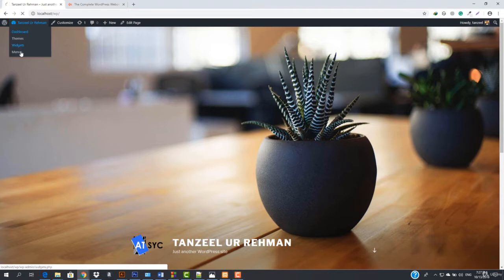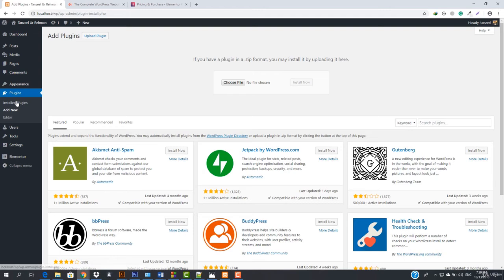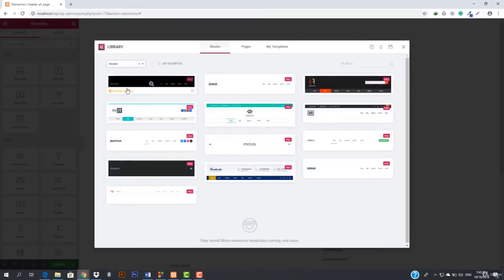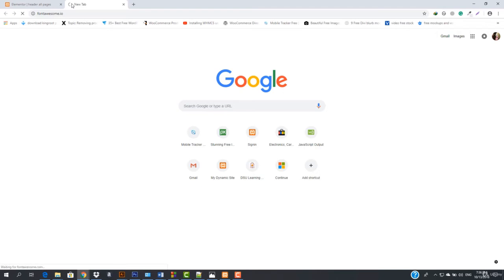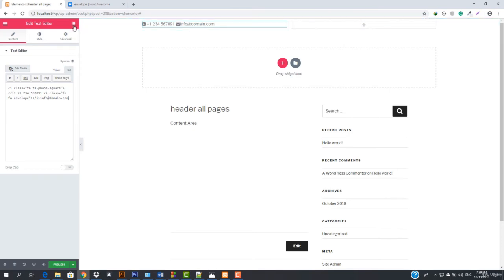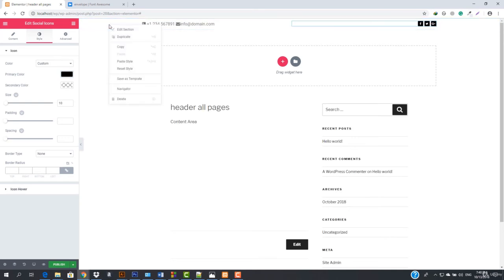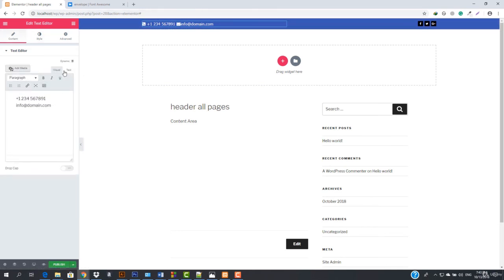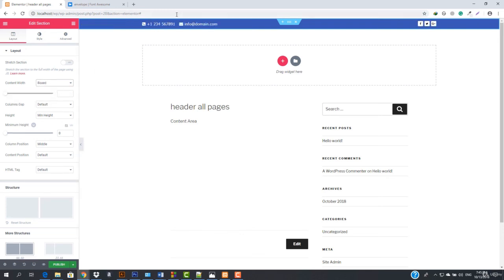2 Designing the top bar